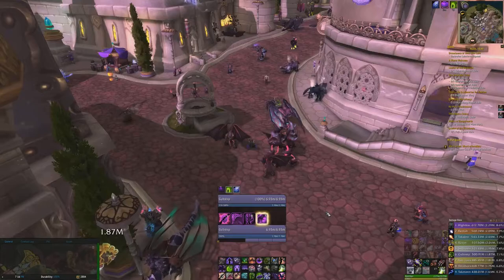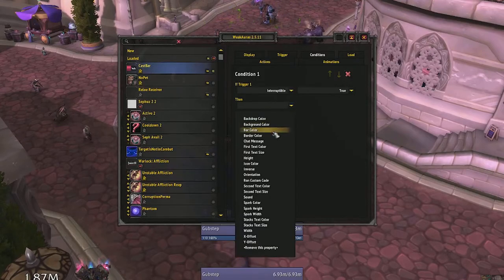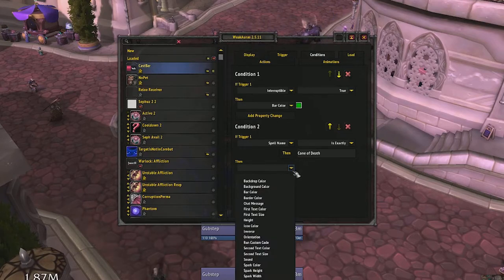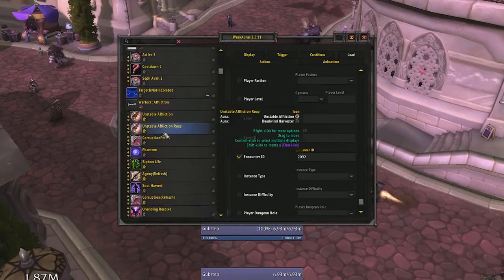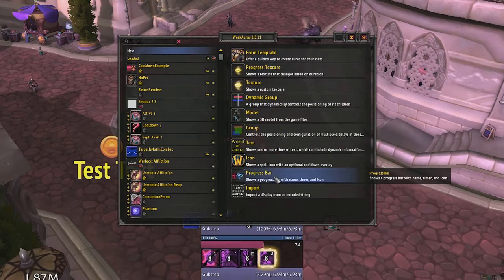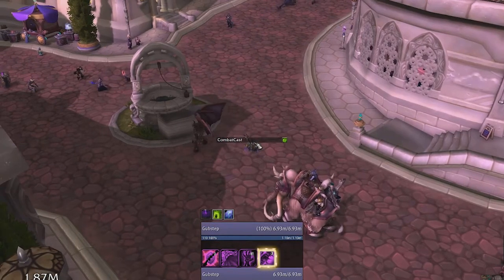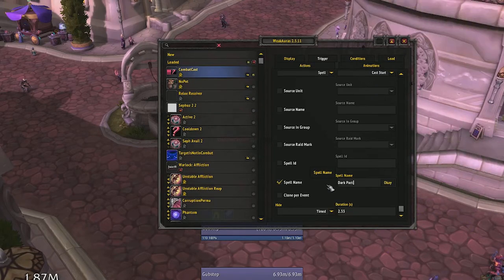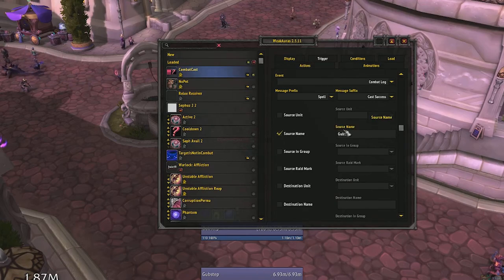Castbars and Cooldown Tracking Target and via Combat Log with WeakAuras in WoW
WeakAuras guide that shows you how to use weakauras combat log event and create castbars in weak aurasm

Livestream
Tues-Thursday 7PM-10PM (PST)
Sunday 6PM-?? (PST)

BitCoin: 37oKCuBykzbWUb1WFum4mkWHCeUpk88EHc
Ethereum: 0x2c9ACCD1065553d15FF40c87426CFCb4c50d438D